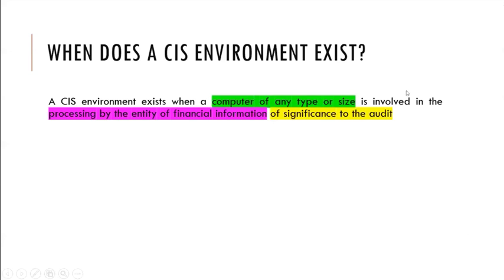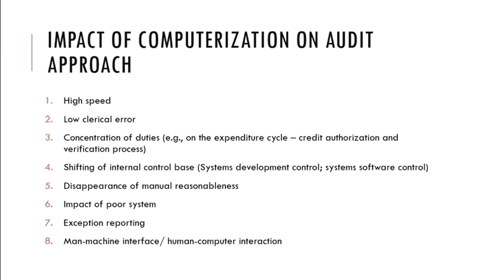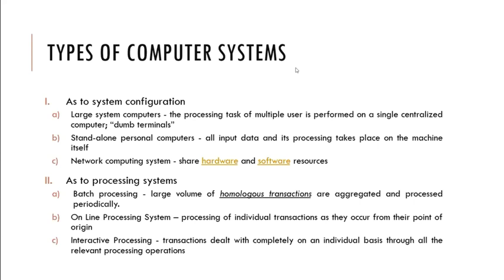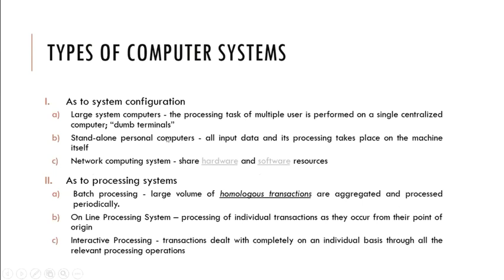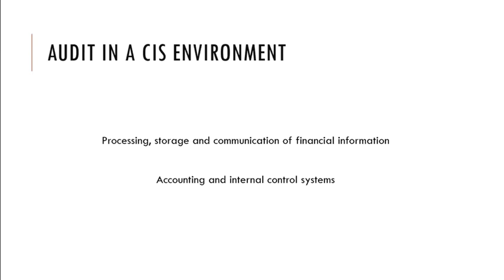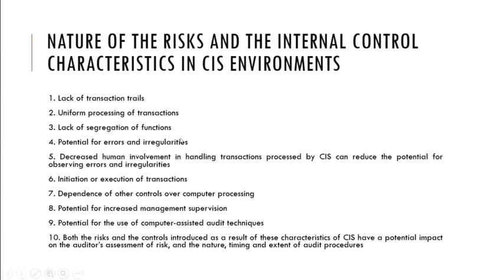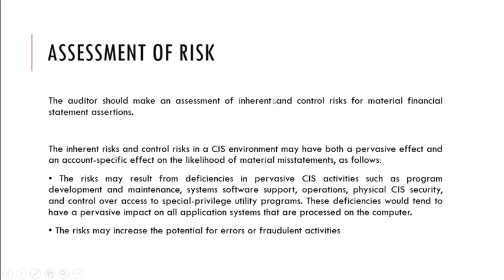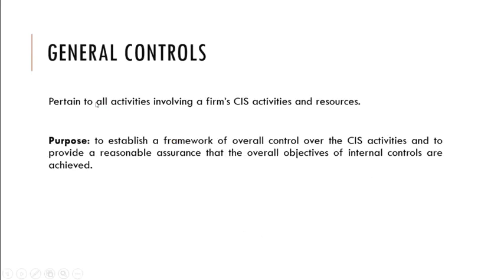Audit in a CIS Environment - Part 1